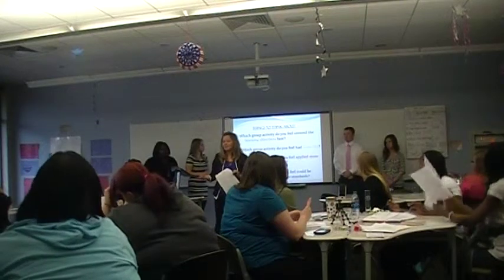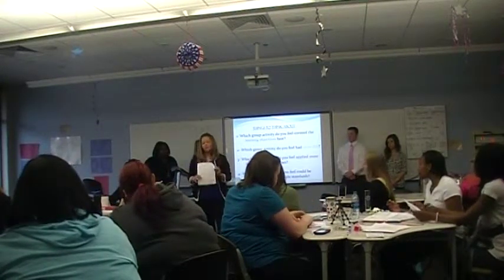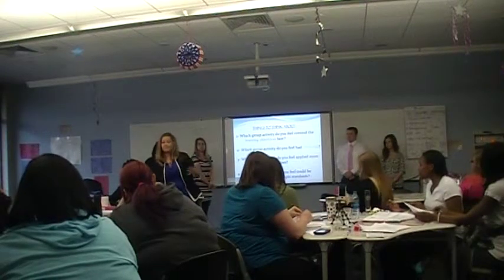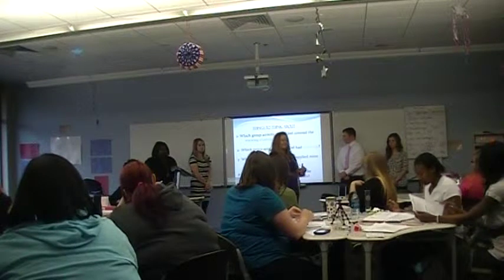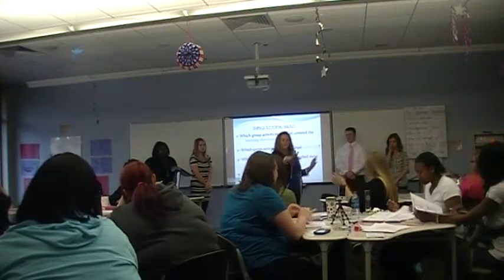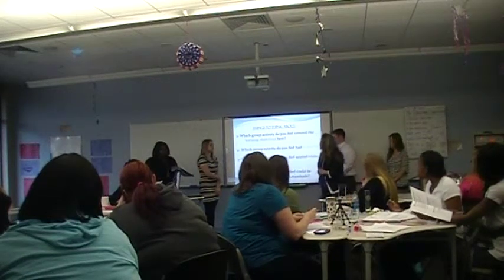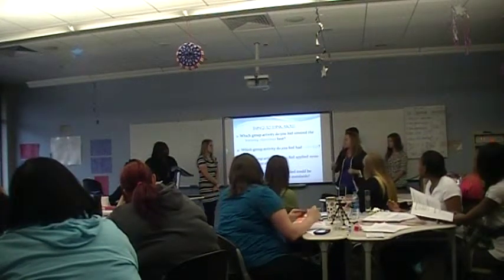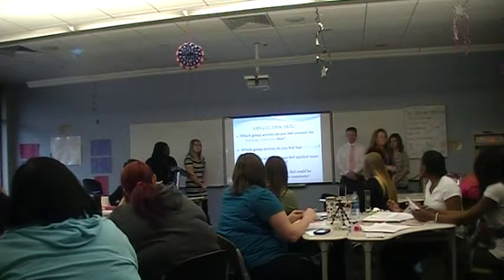Macon-Dewey Jordan Taylor Erica Katie Jesseca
John Dewey Presentation March 19